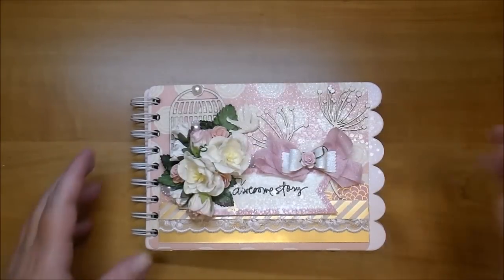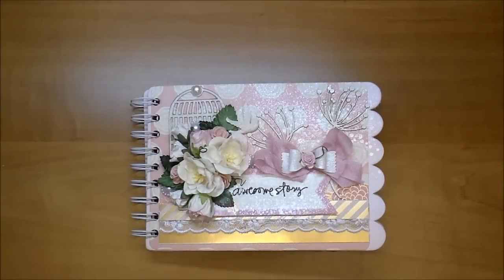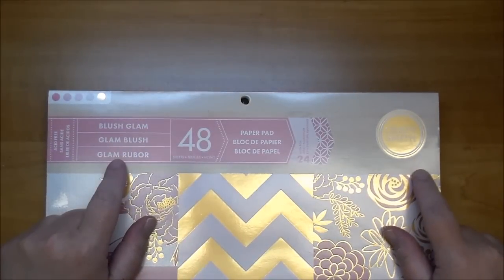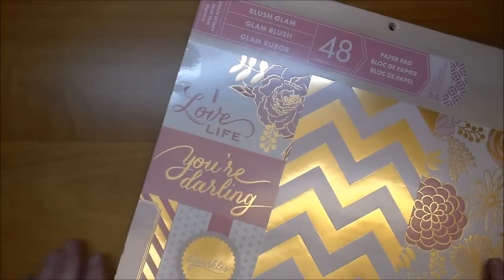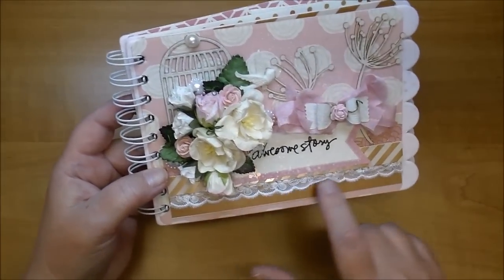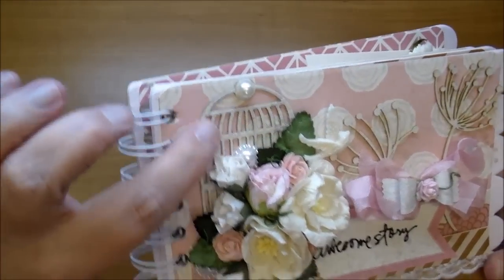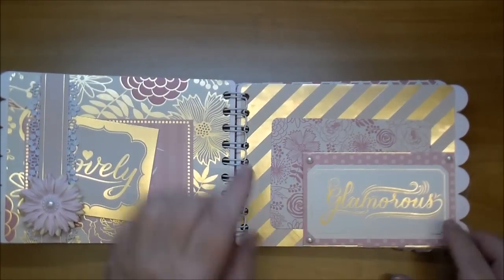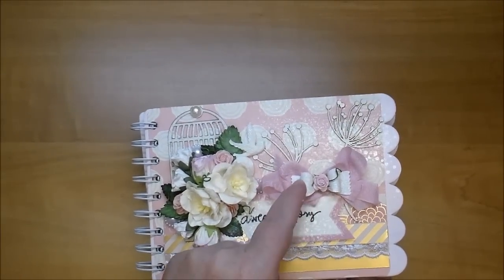Scallop Mini Album Wild Orchid Crafts (start to finish)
Products used:
Off-White Chrysanthemums: MKX-117
Mixed Colour Summer Blooms: MKX-160
White Magnolias: QVR-028
White Tuscany Rosebuds: MKX-620
Large White Wild Rosebuds: MKX-100
Pink Tulip Seam Binding: MKX-482
White Organza Rose Trimming: MKX-366
White Dove embellishments: GST-172
Green Rose Leaves: MKX-440
Green Rose Leaves: MKX-314
White Net Lace: MKX-592
Mixed Pink Tone Open Roses: MKX-661
Pink Mist Open Roses: MKX-028
White Flower Flat Back Pearls: MKX-282
Fullness of Summer Cutout: GST-077
Guipure Lace: MKX-410